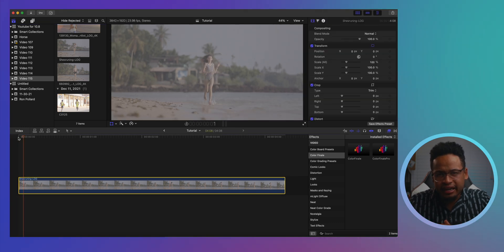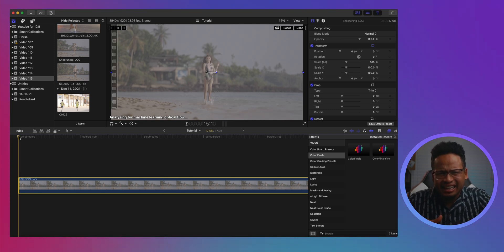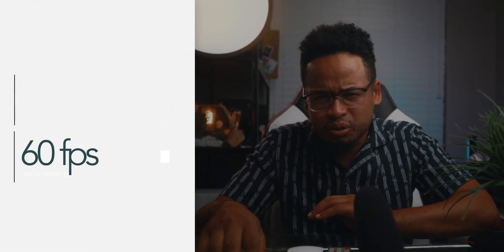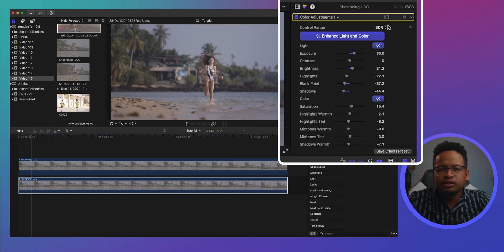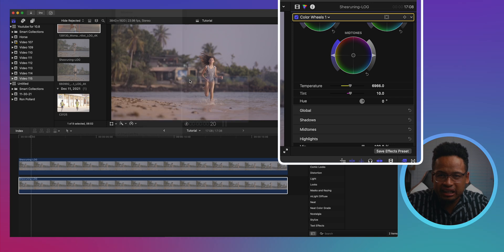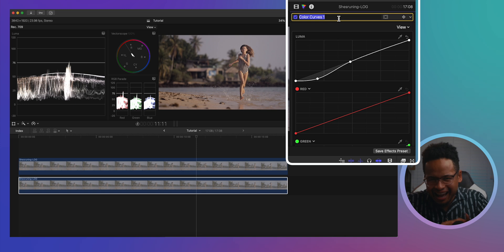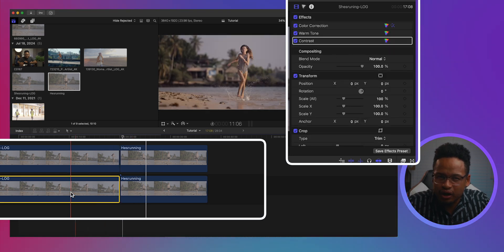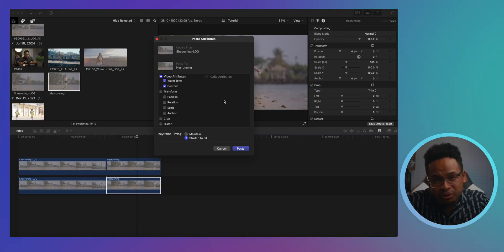These Final Cut Pro 10.8 features will Change your Workflow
I have been able to use the 10.8 version for a couple weeks now and these are my top 3 new features in Final Cut Pro. These ones are going to change my workflow.
In this video, you will learn about the AI machine learning smooth slo-mo feature, and the new AI color correction feature.

Color Grade and get the film look with this plugin
👇Dehancer Link for Final Cut Pro User:

🔗The link to a reliable SSD Drive: